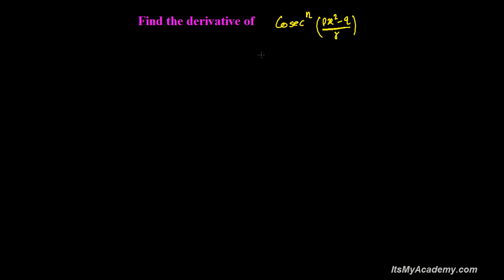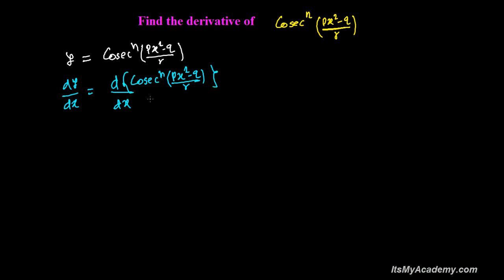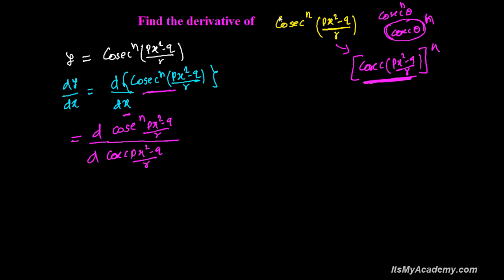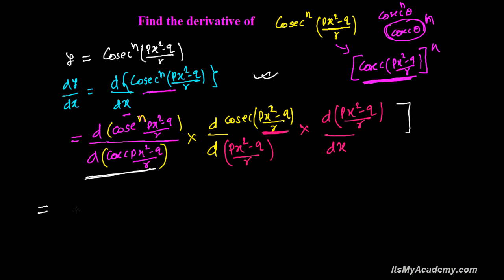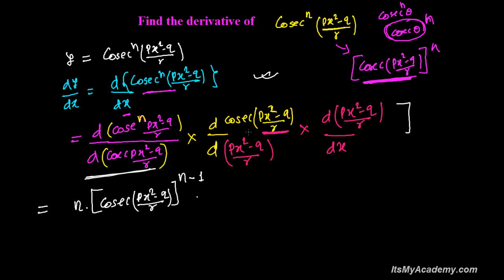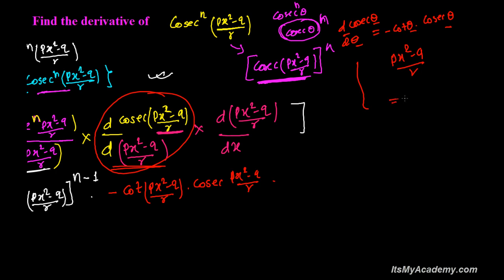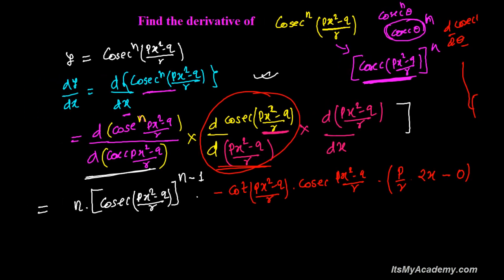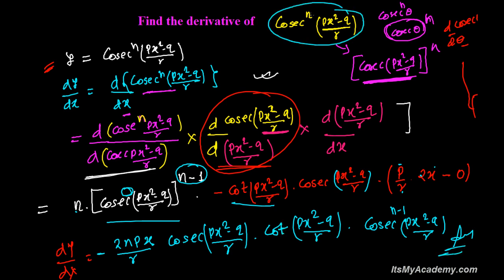Derivative of trigonometry function 11